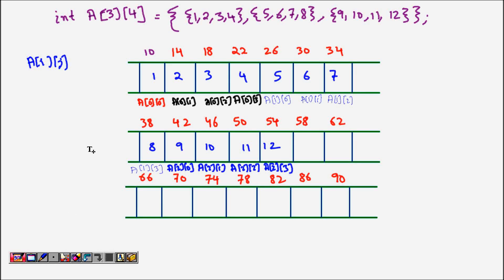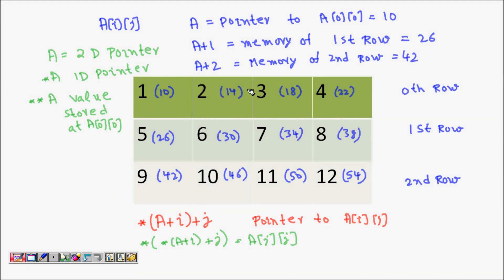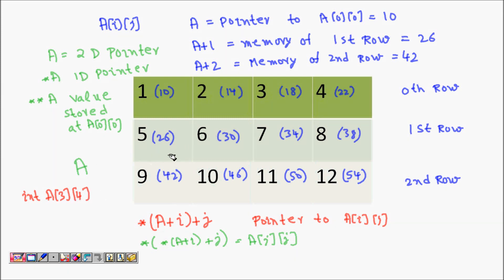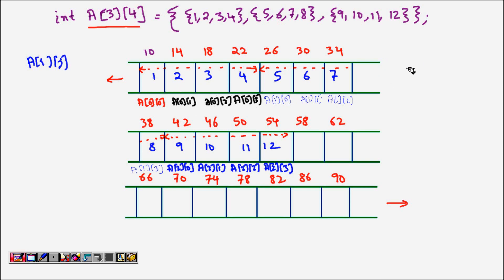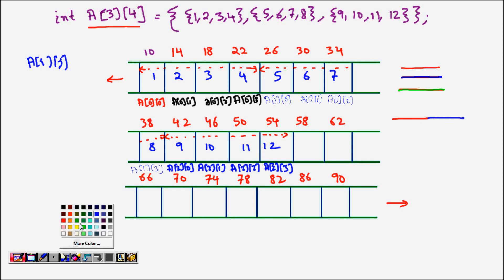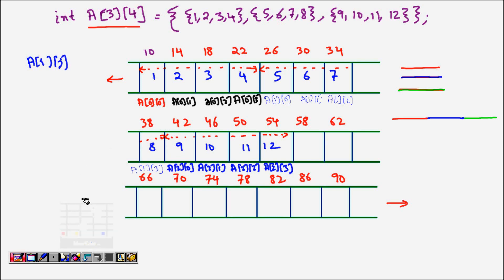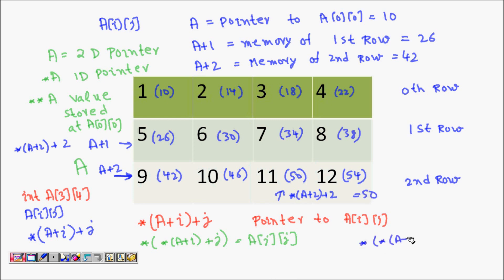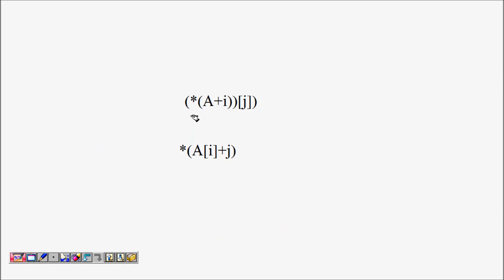Programming Interview: Pointers and Two Dimensional Arrays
What are two dimensional arrays.
How are two dimensional arrays related to pointers
Pointer aritmetic on two dimensional array
accessing element of two dimensional arrau